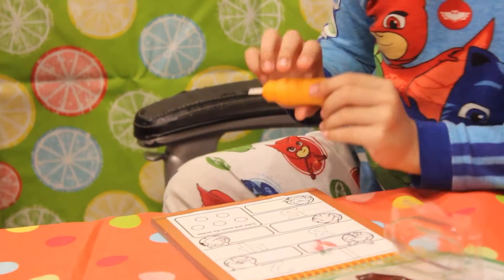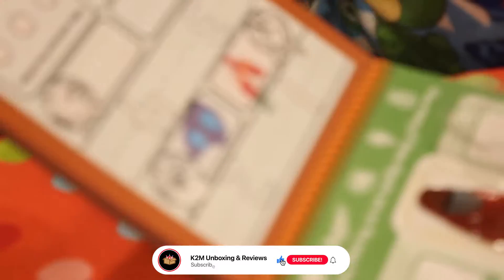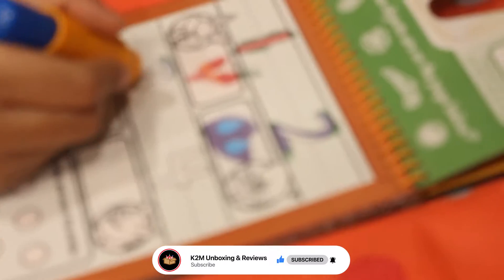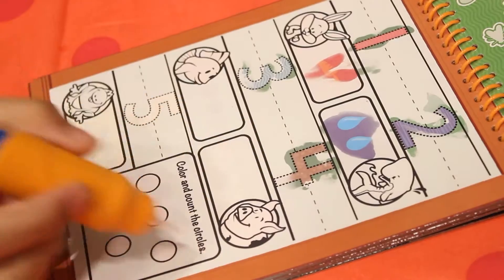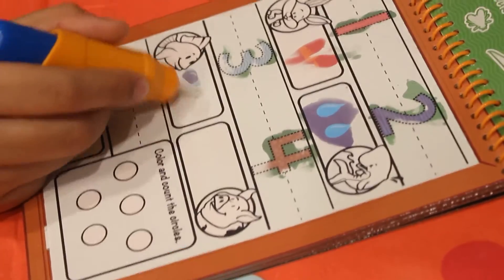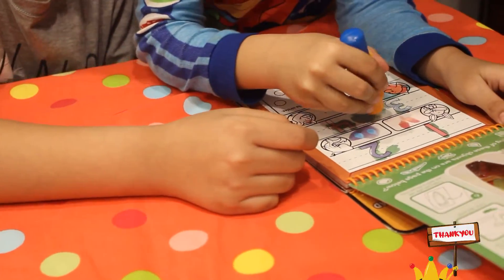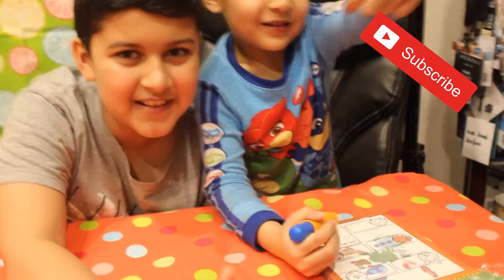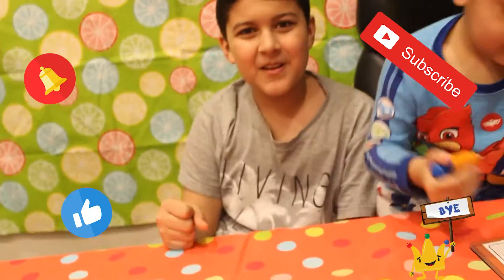Color Workshop 123 Notebook (#151) | K2M Unboxing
Make the kids more creative with Color Workshop 123 Notebook.